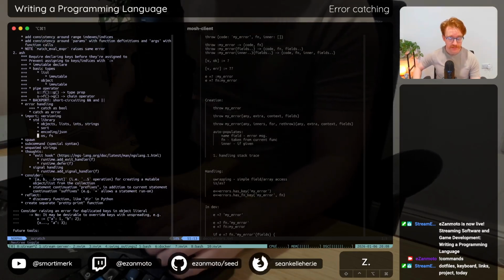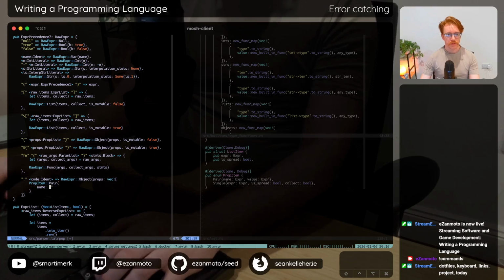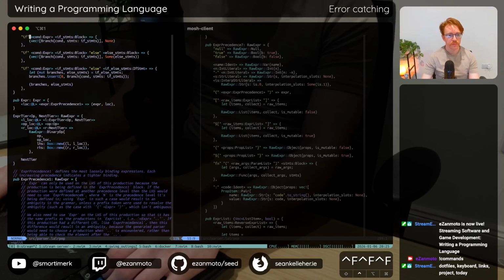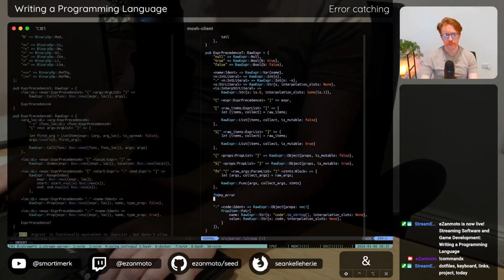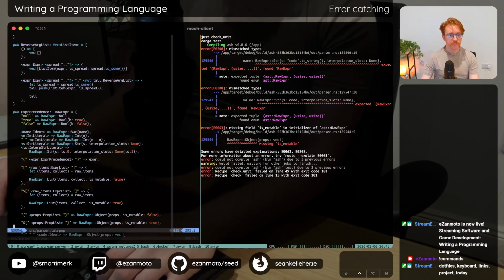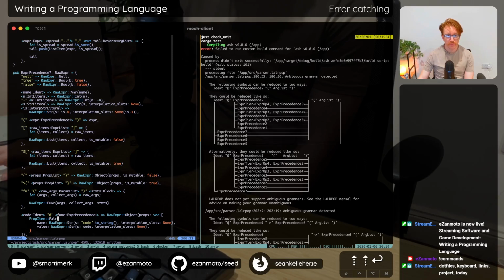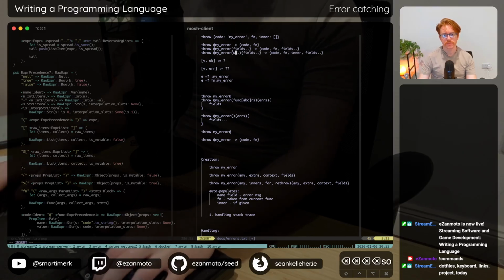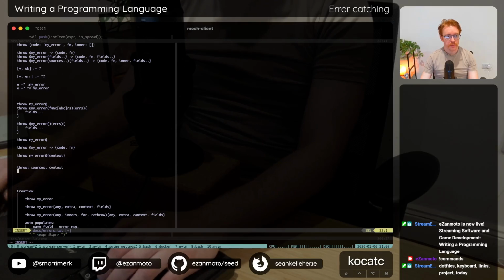Writing a Programming Language - 06/01/2026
Broadcasted live on Twitch on 06/01/2026

In this stream we continue building Ash, a Rust-based alternative to bash scripting, picking up right after adding chain operator sugar. Today's focus is implementing full error/exception catching (beyond the existing boolean `?` sentinel), including a syntax for constructing named error objects. We hit a series of grammar ambiguities in the parser: colon-based syntax colliding with dereferencing, ranges, and function calls. We also try out several symbol alternatives (`@`, `%`, `&`, `-`, `::`) before settling on a temporary fix to stay unblocked, with plans to redesign the syntax offline.

I'm a software developer with a passion for code stability and longevity! Currently streaming about programming language development.